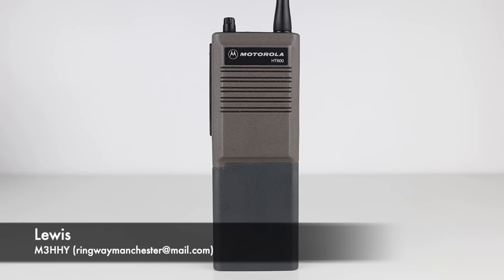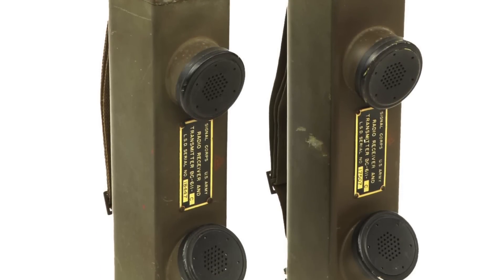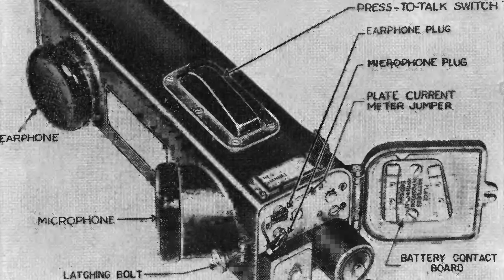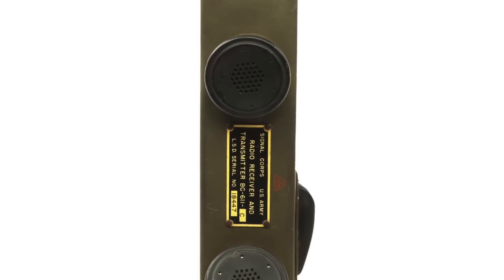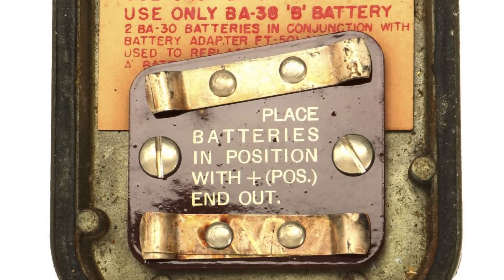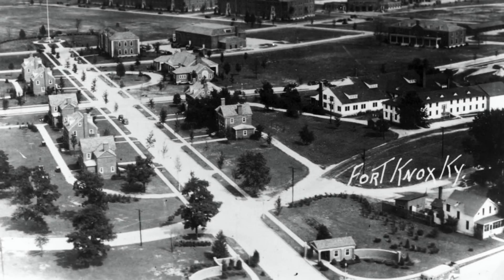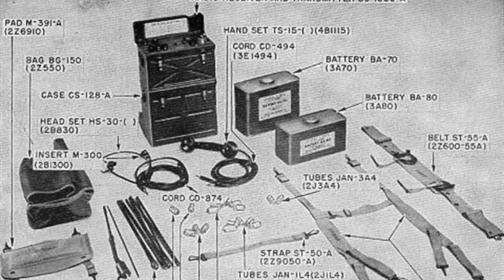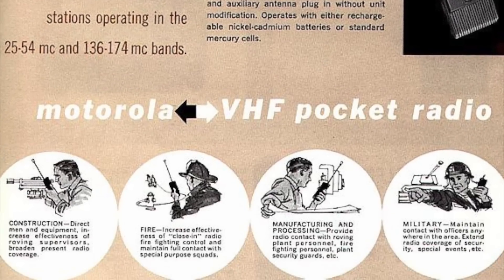Motorola's First Walkie Talkie... It was BAD